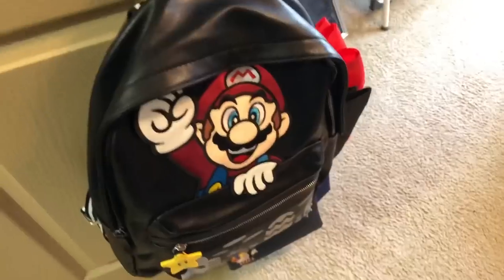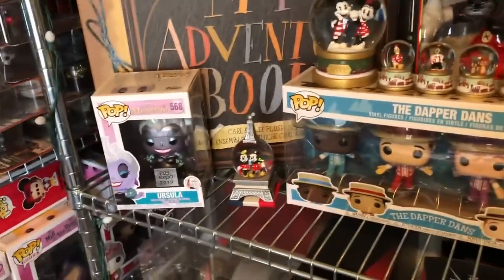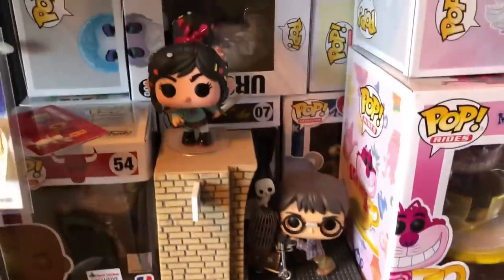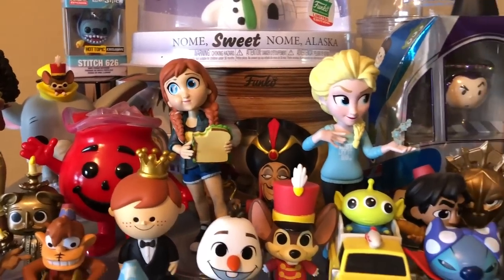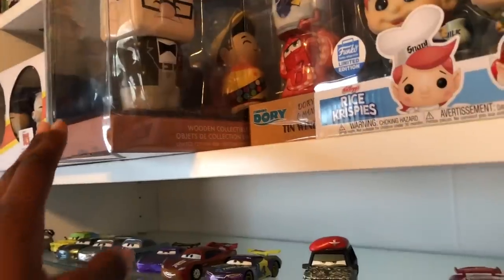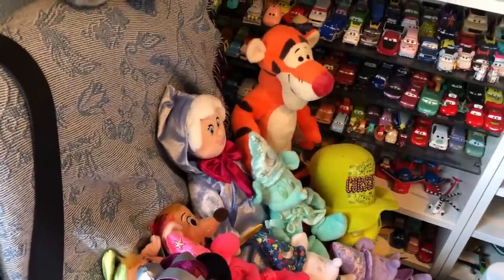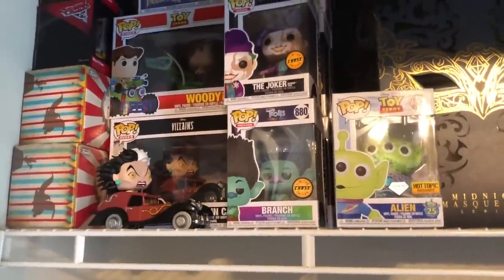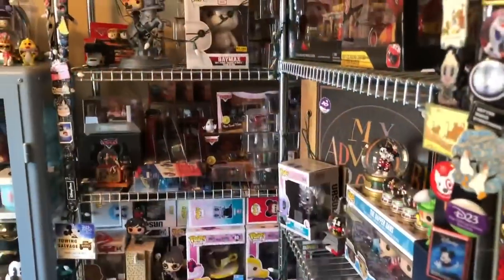My Disney Collection Room Tour